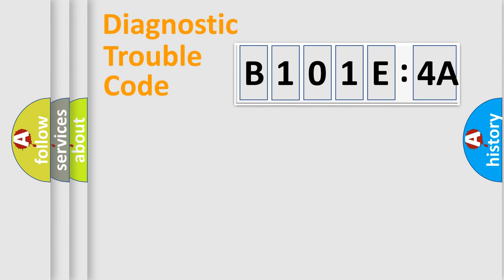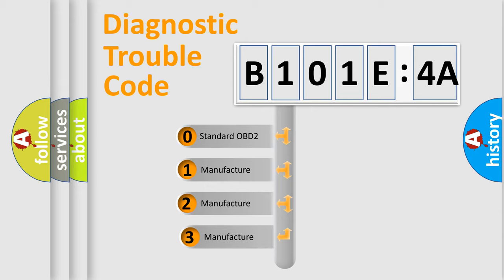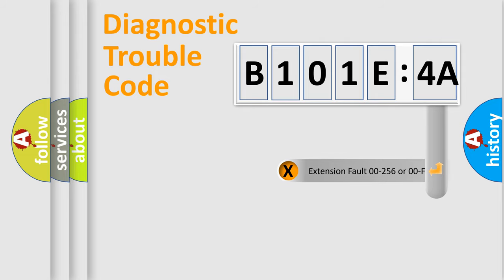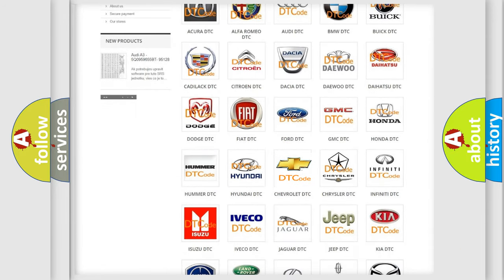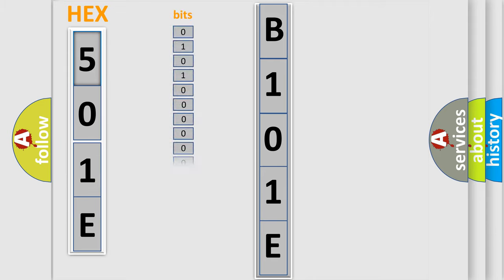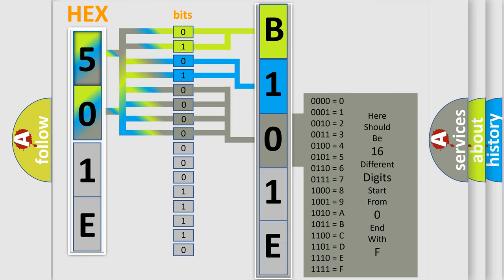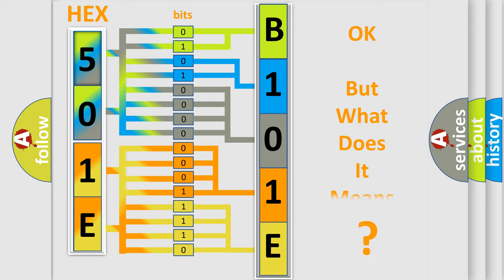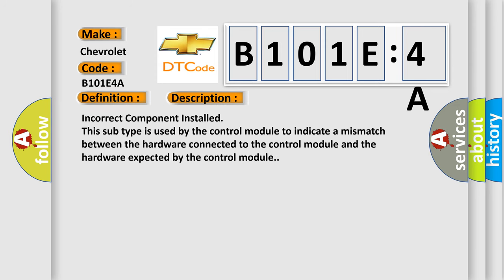DTC Chevrolet B101E-4A Short Explanation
Contents:
0:21 Basic DTC analysis according to OBD2 protocol standard.
1:48 Insight into programming
2:58 A diagnostically understandable description of the Diagnostic Trouble Code
3:05 Basic error definition

Make:
Chevrolet
Code:
B101E 4A
Definition:
Radio Frequency Hub Module - Rfhm - Missing Message
Failure Type: